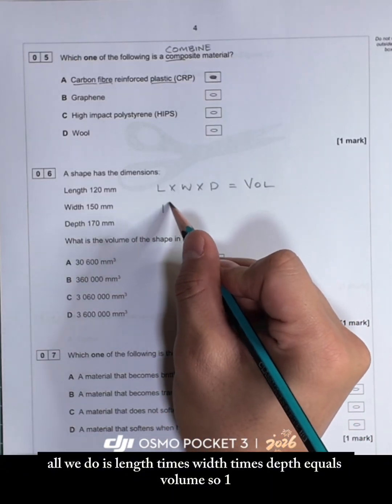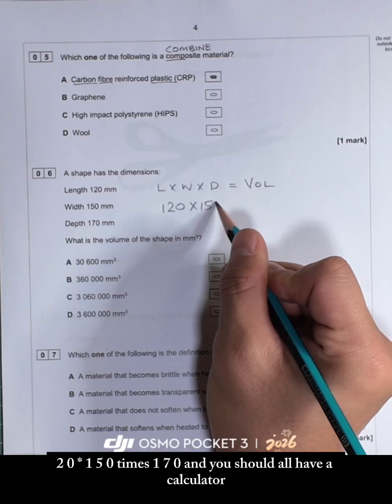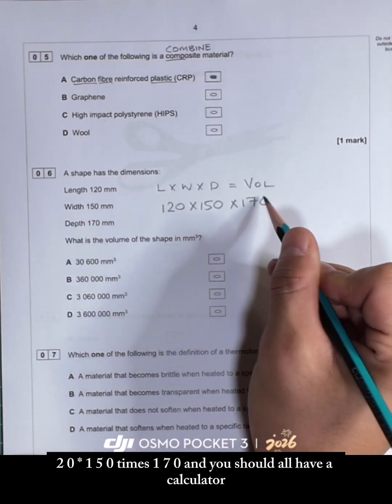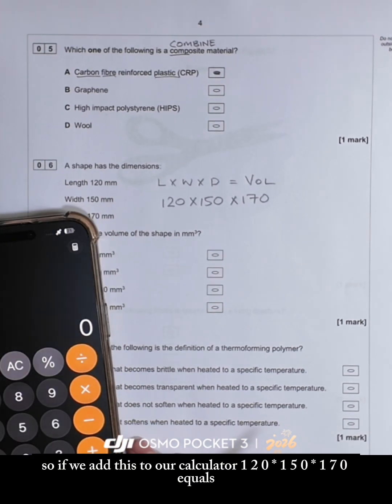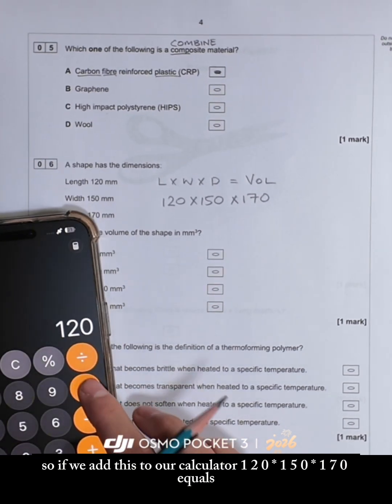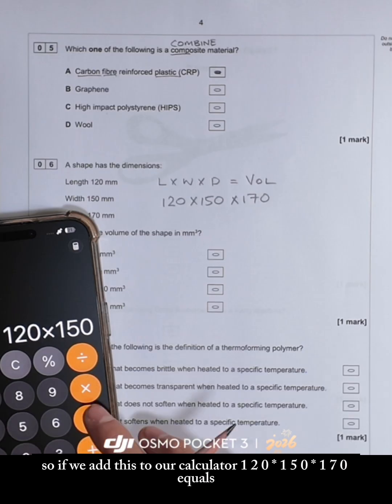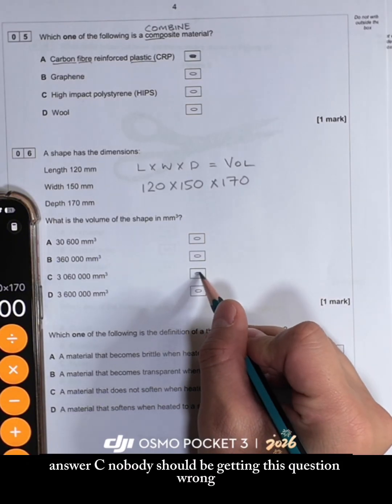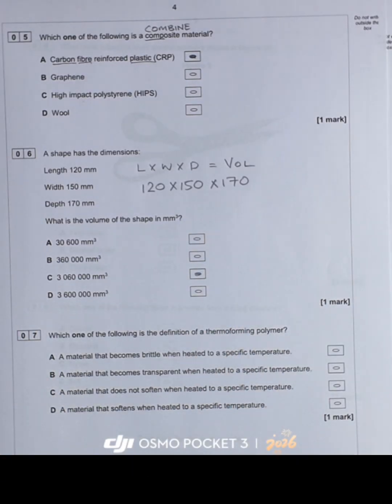AQA GCSE Design and Technology Exam paper 2024 Question 1 to 10 multiple choice questions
AQA GCSE Design and Technology
Exam paper 2024
Question 1 to 10 multiple choice questions.
1 marks each, total 10 marks